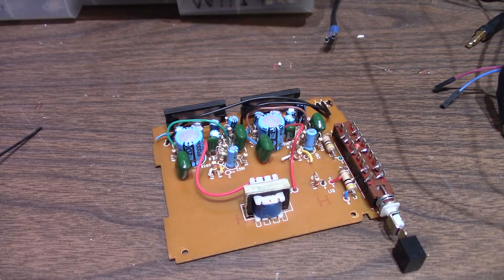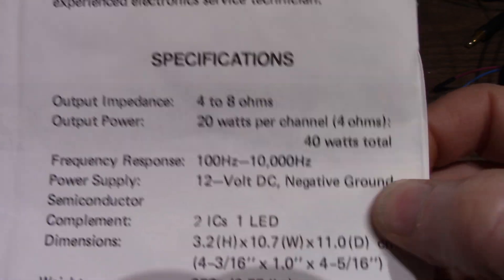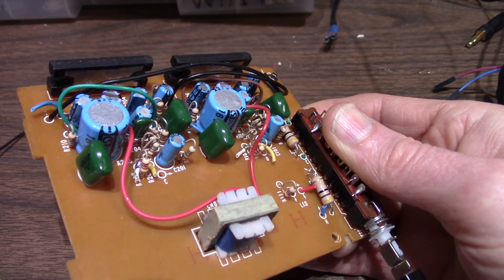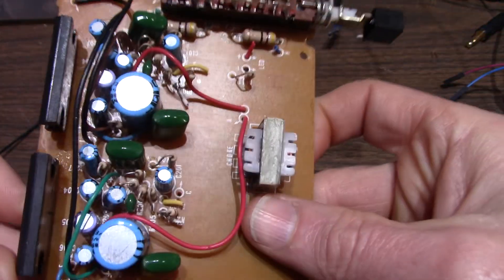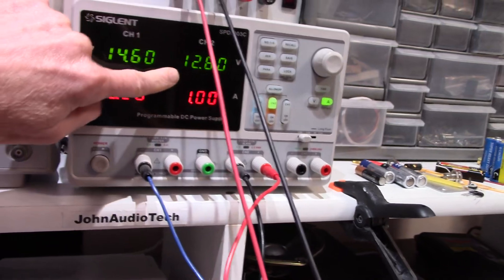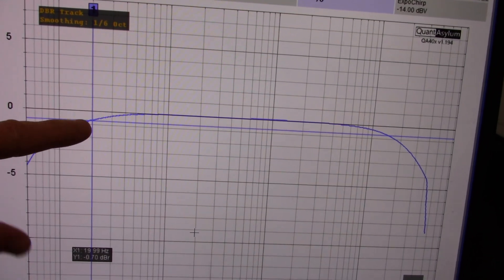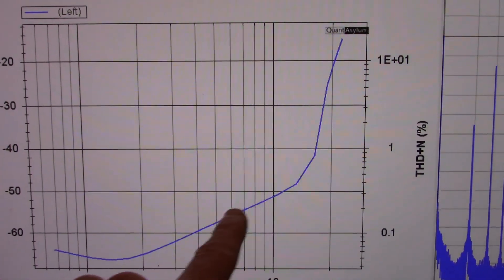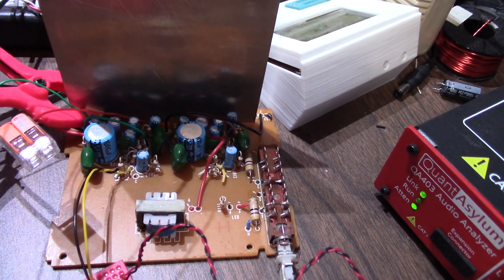Car audio vintage "power booster" amplifier tested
Testing out an old Radio Shack power booster on the Quant Asylum QA403 audio analyzer.